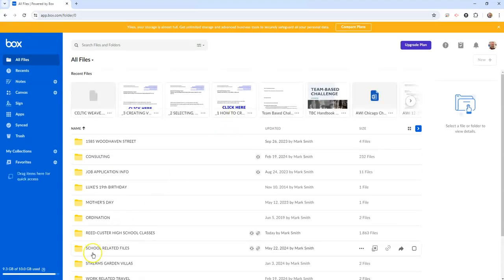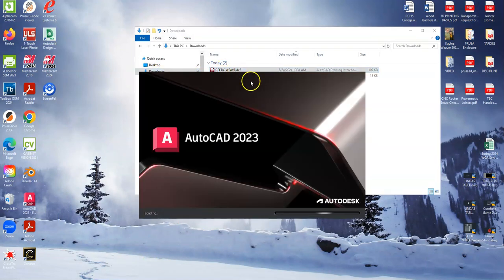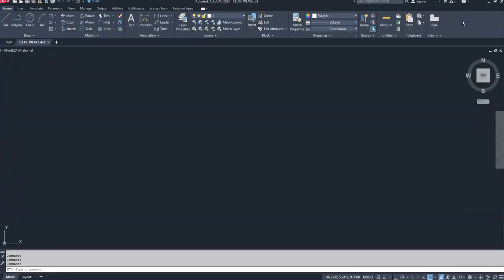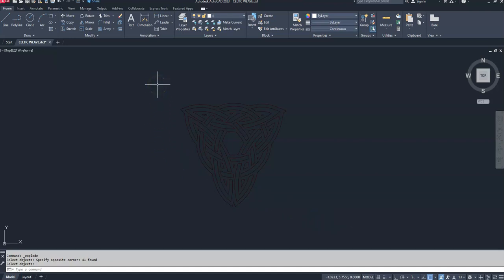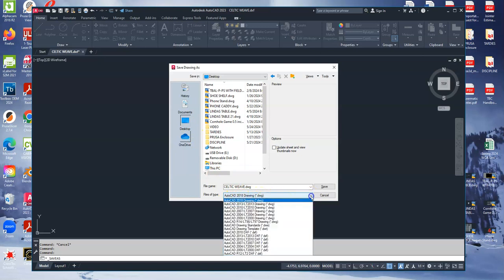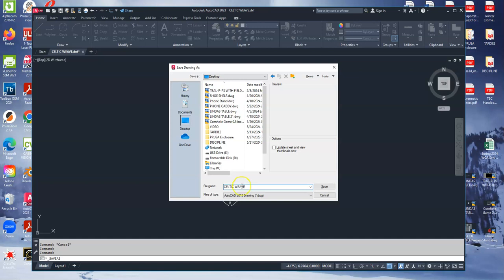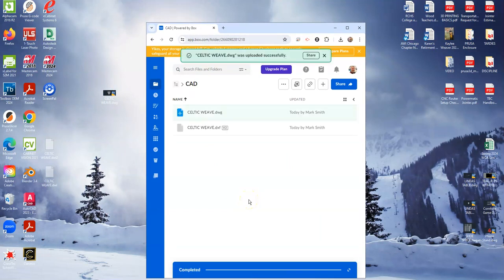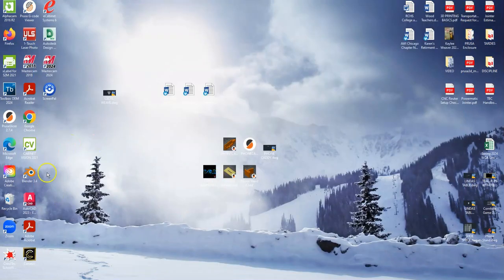How to Clean Up Your Geometry in AutoCAD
This video demonstrates how to clean up your geometry in AutoCAD to make sure it is clean for machining in Mastercam.